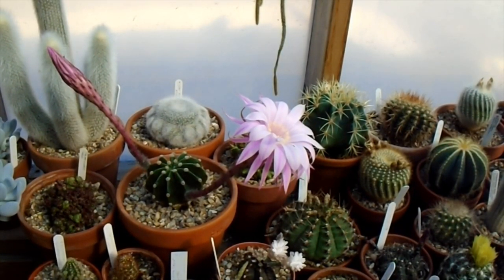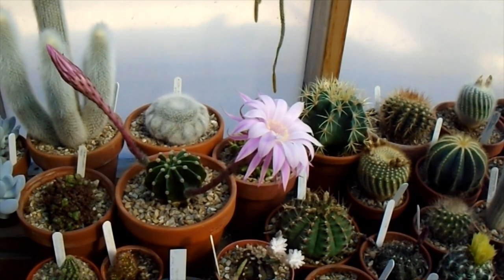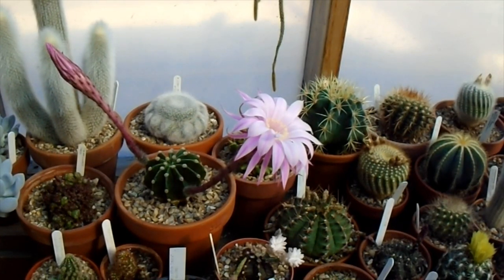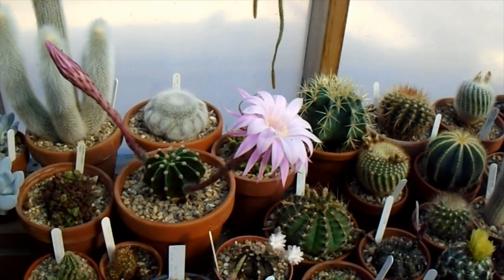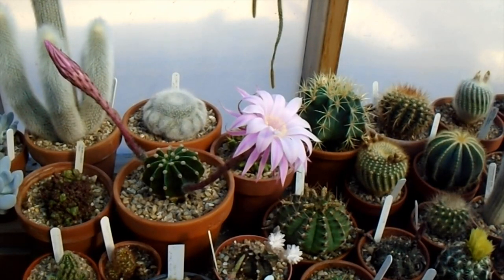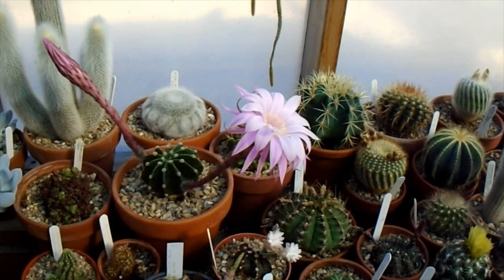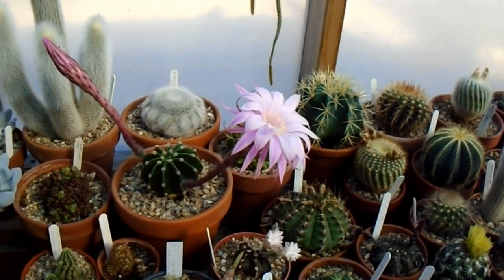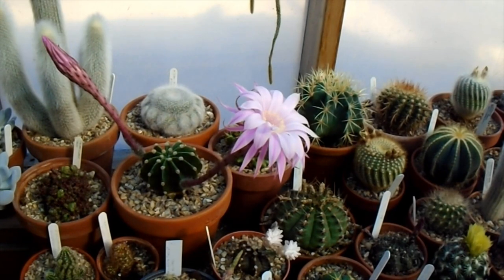Pink Echinopsis 🌵🌵🌵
First time flowering for this Echinopsis. Bought from a big box shop 4 years ago 🙂